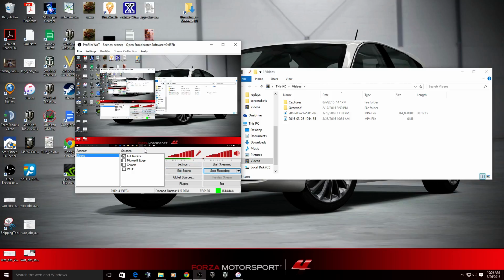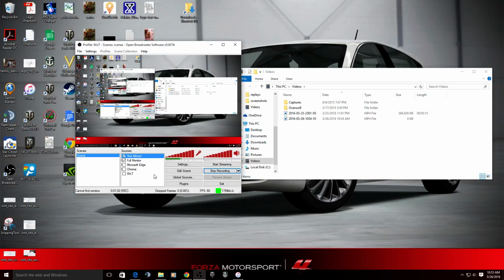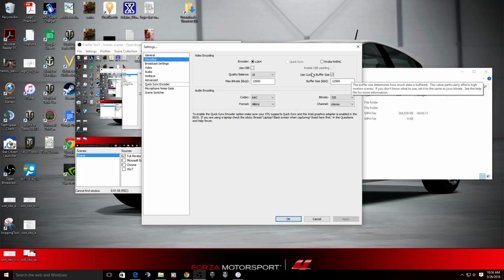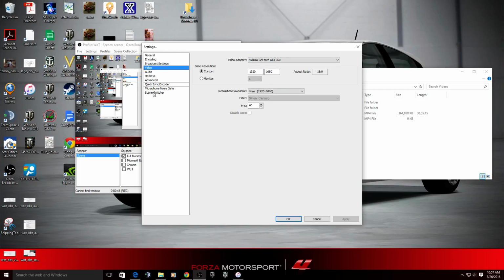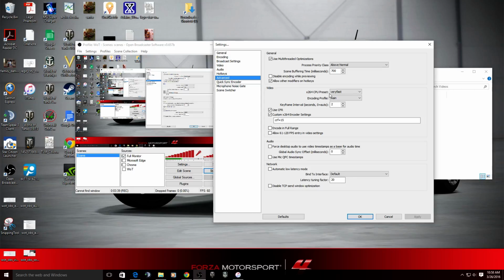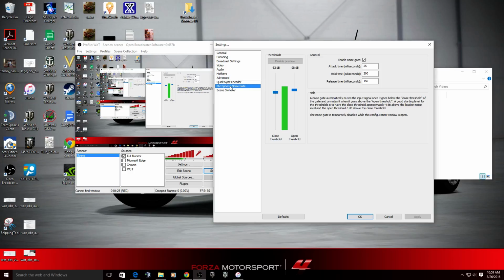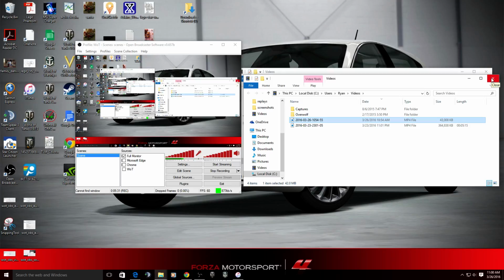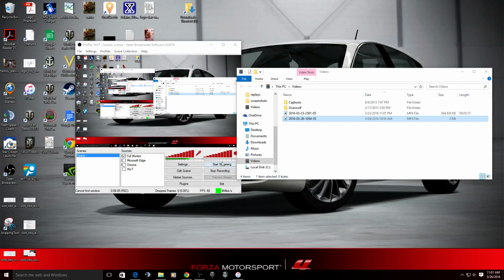Making WoT Local Recordings using OBS